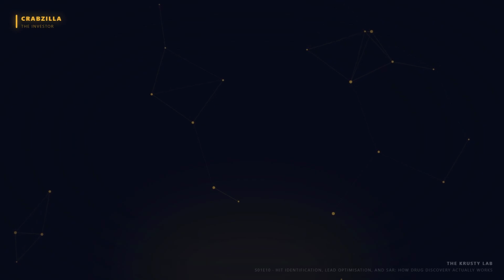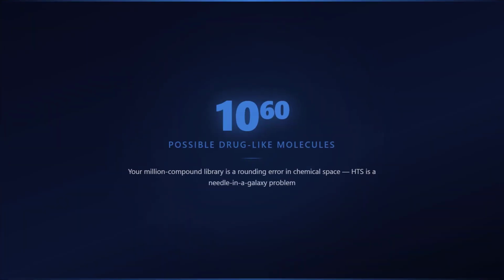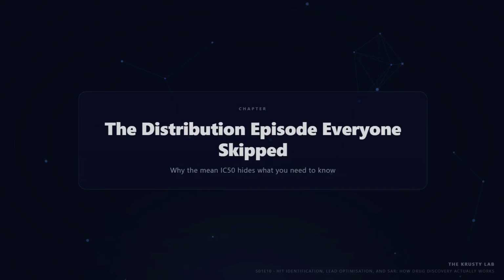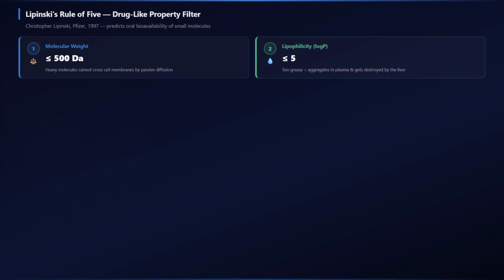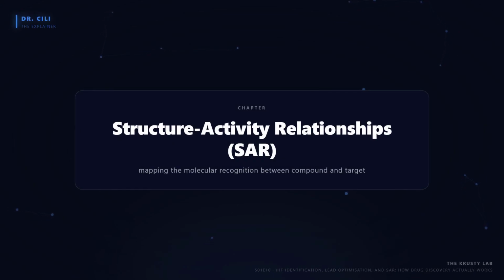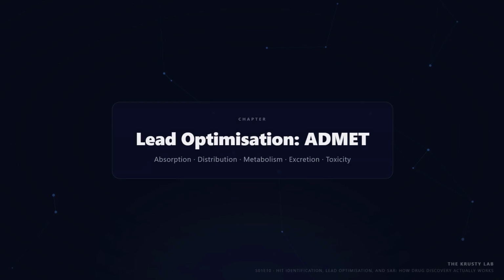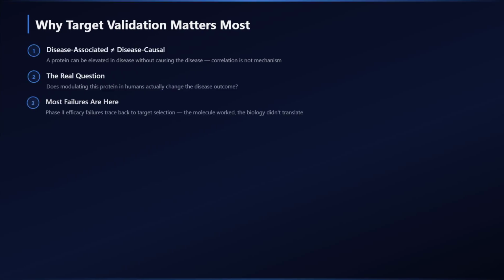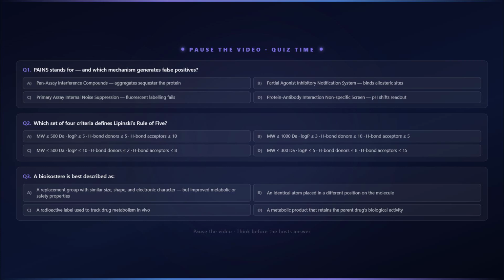The science of making a molecule into medicine [TKL Podcast #10]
Learn how to improve lead optimization using dose-response curves. We break down the data needed to target a 40 nanomolar IC50 value efficiently.

This walkthrough focuses on the practical application of a dose-response curve for evaluating compound potency and efficacy. If you are working in drug development, understanding these metrics is essential for moving candidates forward. We examine the specific in vitro assays that provide the most reliable data during the early stages of screening.

We also cover the logP Goldilocks Zone to help you balance molecular properties for better pharmacokinetics. By applying fluorine bioisosteres, you can make strategic modifications to a compound structure to reach your target IC50 value. This session provides a technical overview of the decision-making process required to optimize lead compounds effectively.

0:00 Introduction
1:48 Drug Targets Explained
3:02 High-Throughput Screening Basics
4:23 PAINS Compounds That Lie
8:51 Confirming Hits Are Real
11:23 Lipinski's Rule of Five
13:34 How SAR Guides Drug Design
15:27 Bioisosteres and Fluorine Swaps
16:39 Lead Optimisation Begins
18:26 ADMET and Cardiac Safety
20:01 The Preclinical Candidate
22:43 Final Exam Questions